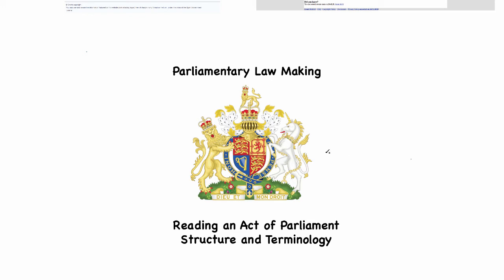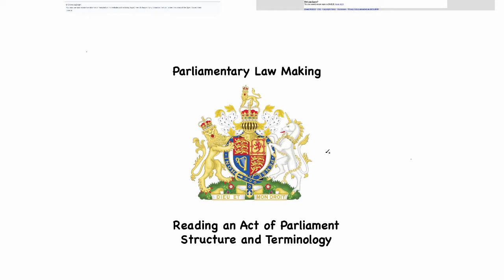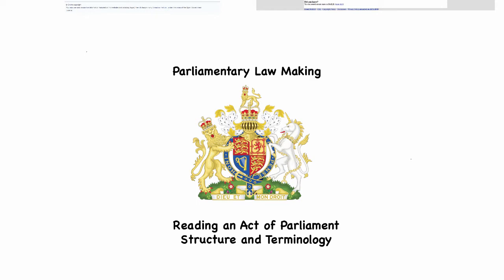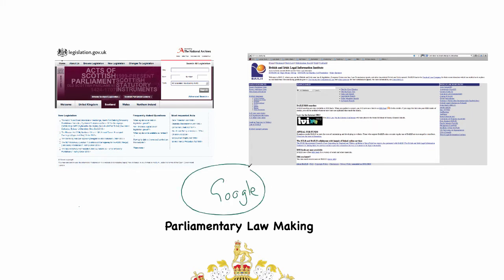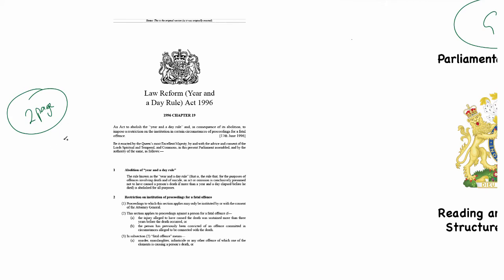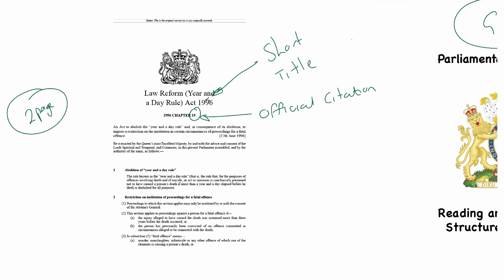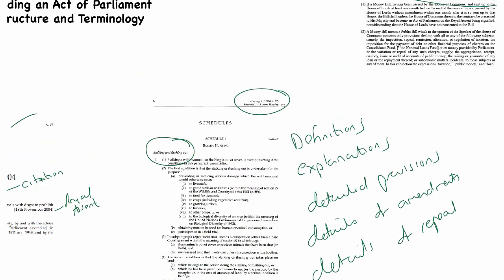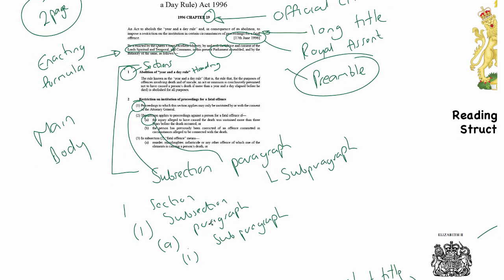Reading an Act of Parliament - Structure and Terminology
- The first of a series of short videos looking at legal skills. In this case we are looking at how to read Statute. This particular video examines the structure and terminology of an Act of Parliament